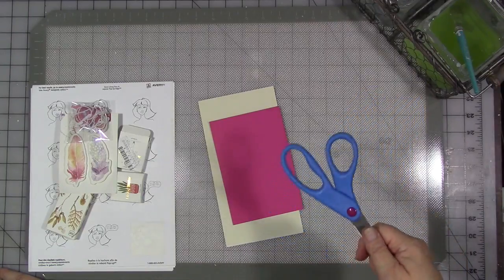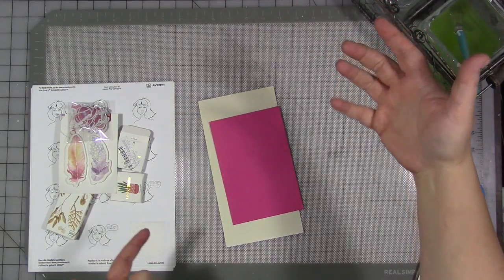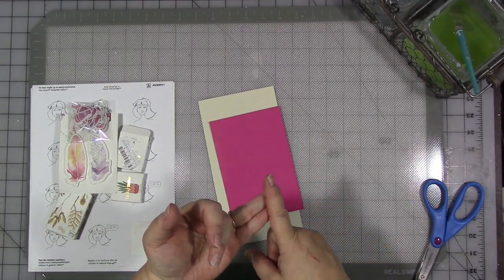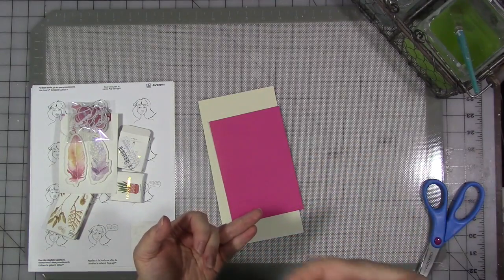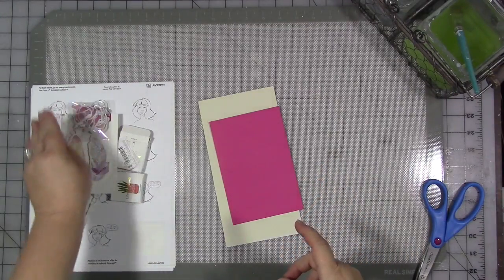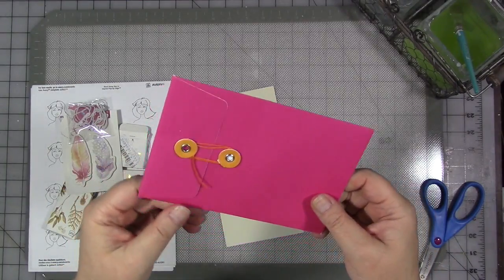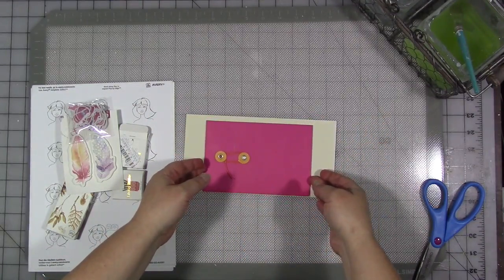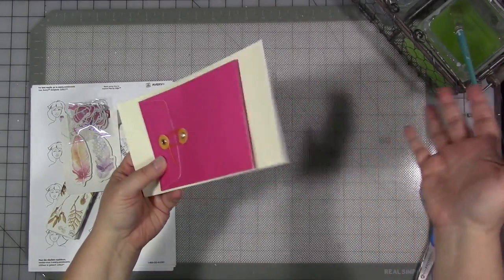myyear2017 September - Do Something Nice